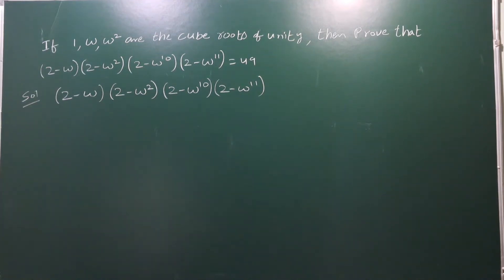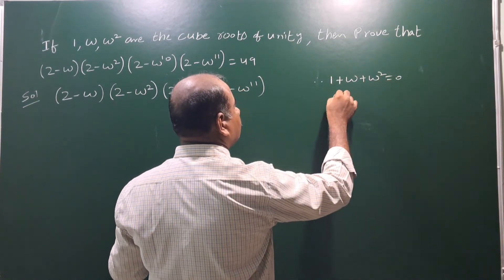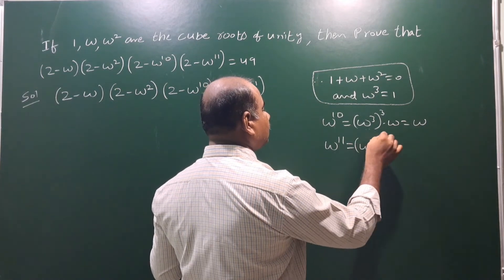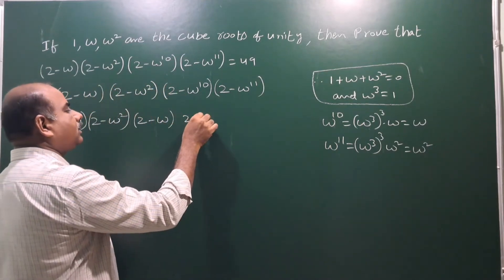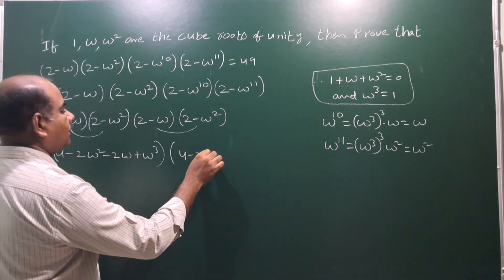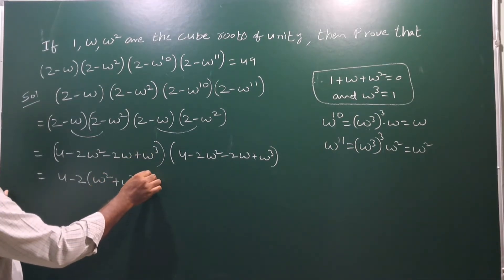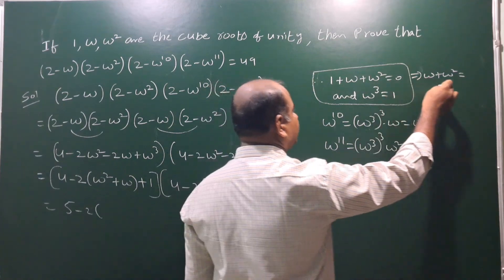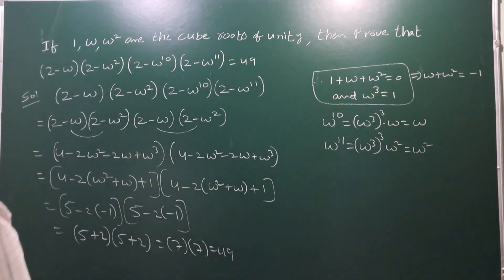If 1,w,w² are the cube roots of unity, then show that (2–w)(2–w²)(2–w¹⁰)(2–w¹¹) = 49